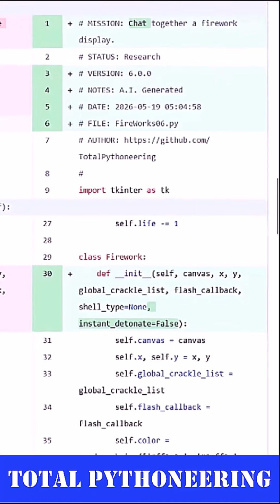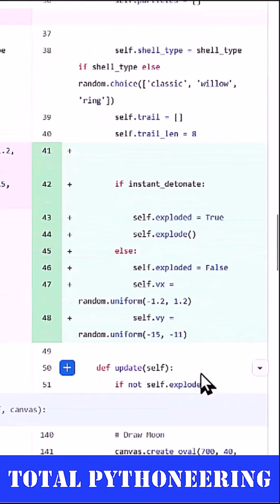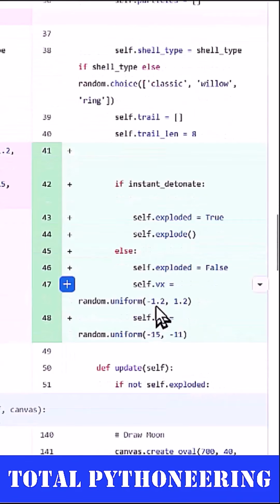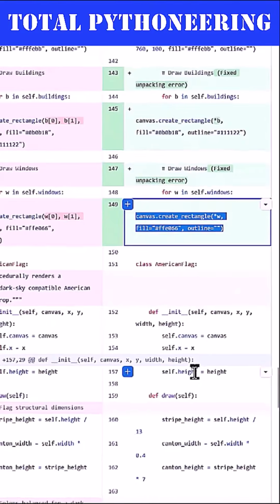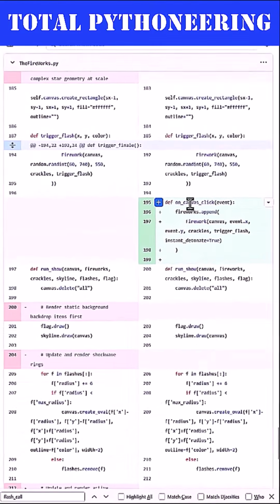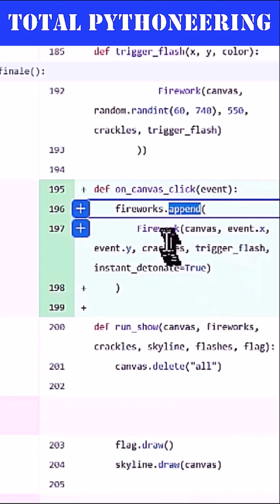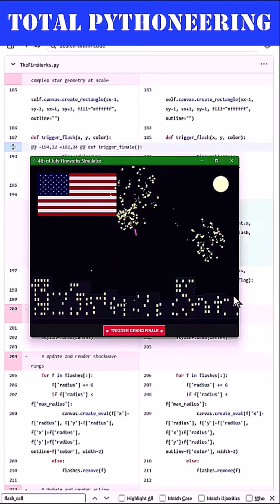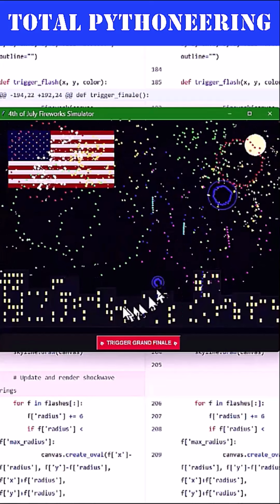🧨Aiming Your Fire ... Works 🎇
Comparing before / after source code is the best way to document past, present, and even FUTURE coding efforts. 🎓